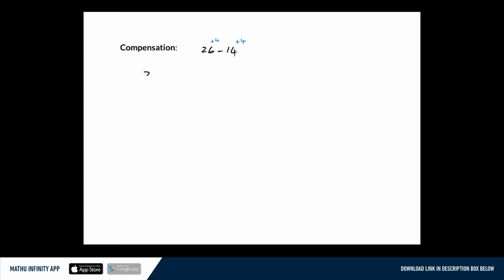Grade 7 // Basic Operations Subtraction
Hey Grade 7's, In this video we explain Basic Operations in Subtraction.

If this video came in handy, check out our MathU Infinity App for more content that helps you to understand it maths and science fast, simple and easy!